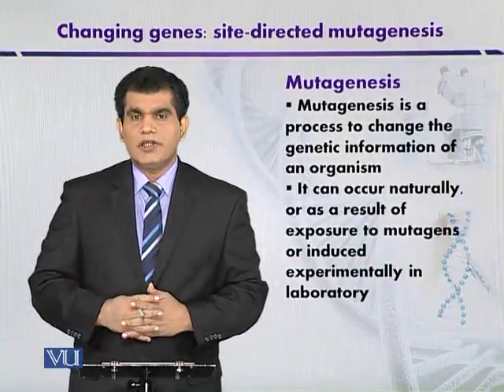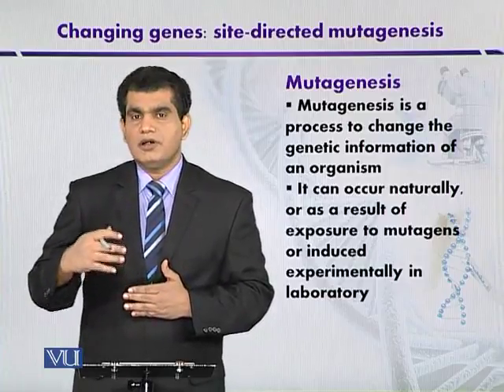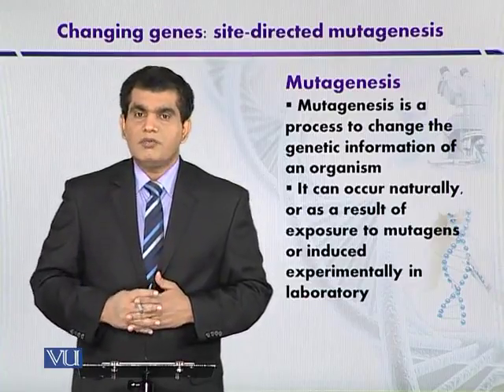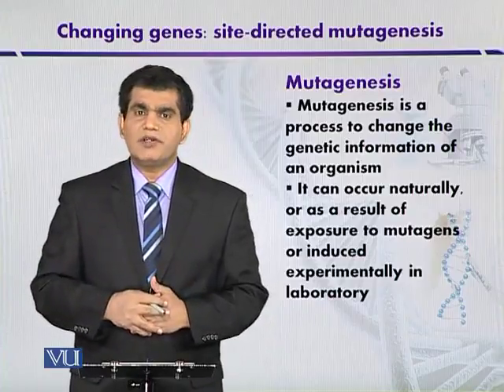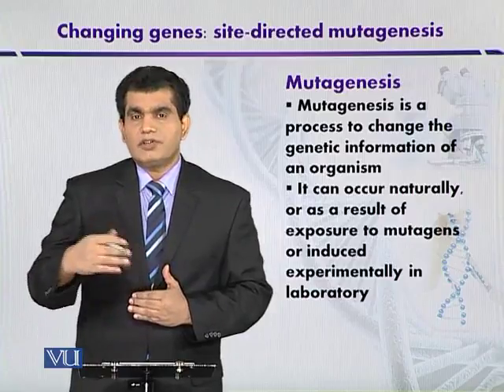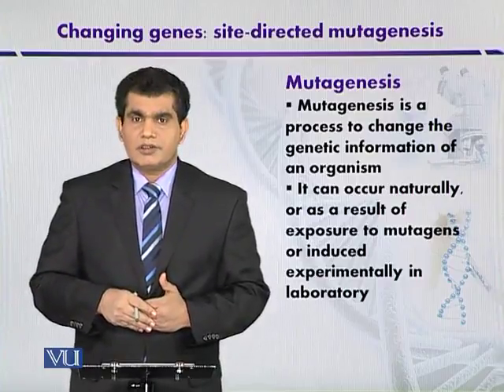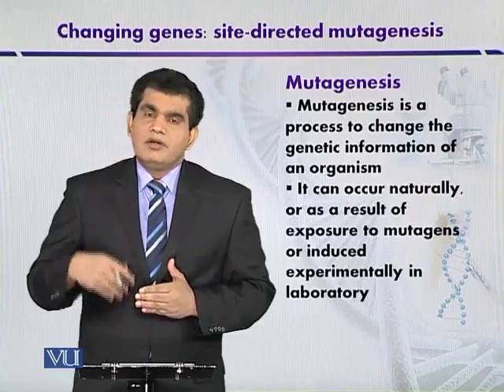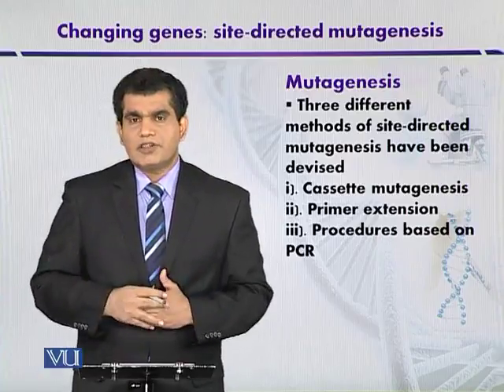BIO732 Topic102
Course Code: BIO732
Course Name: Gene Manipulation and Genetic Engineering
Instructor: Dr. Basharat Ali, Ph.D. (University of the Punjab, Lahore)
Topic: